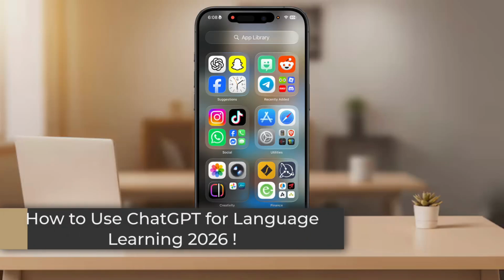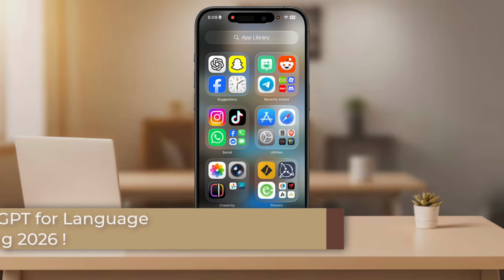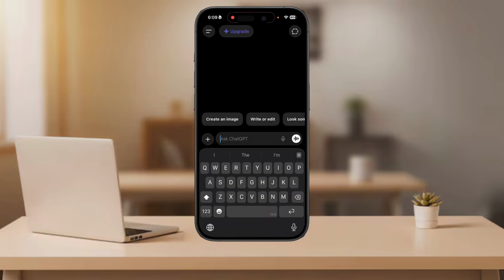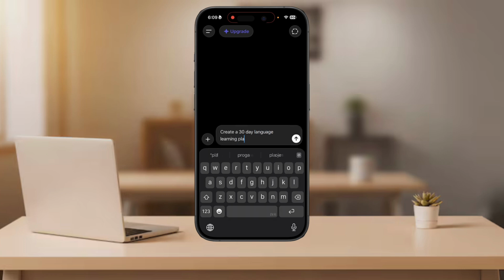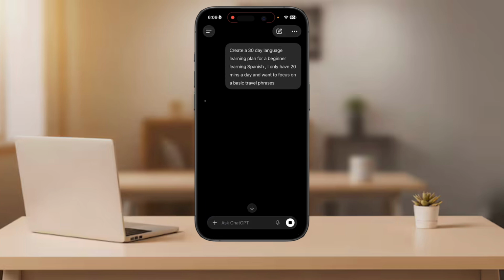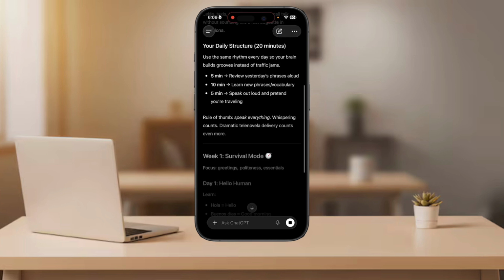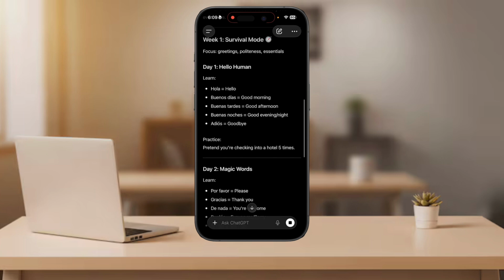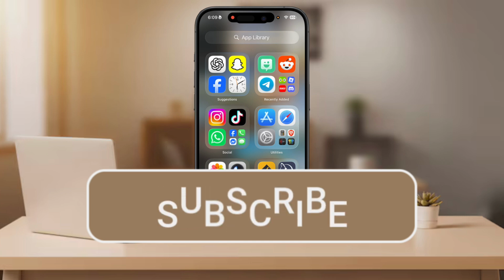How to Use ChatGPT for Language Learning 2026 !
In this video, you’ll learn how to use ChatGPT for language learning in 2026 to build a structured study plan, practice daily conversations, and improve your fluency faster. If you’re searching for AI language learning tools, study plans, or beginner-friendly methods, this guide will help you get started easily.

First, open the ChatGPT application and start a new chat. This is where you’ll give instructions to create a personalized learning plan based on your goals and schedule.

Next, enter a prompt such as asking ChatGPT to create a 30-day language learning plan for a beginner. You can specify the language you want to learn, how much time you have each day, and what you want to focus on, such as travel phrases or basic conversation skills.

Finally, ChatGPT will generate a complete structured learning plan that you can follow daily. You can also continue practicing by asking for vocabulary lists, conversation practice, and pronunciation help to improve your skills over time.